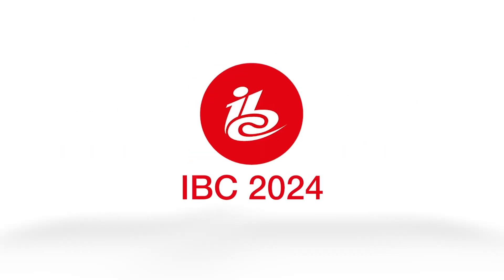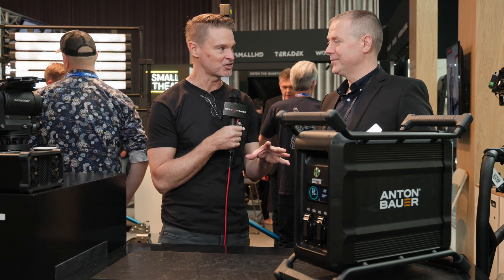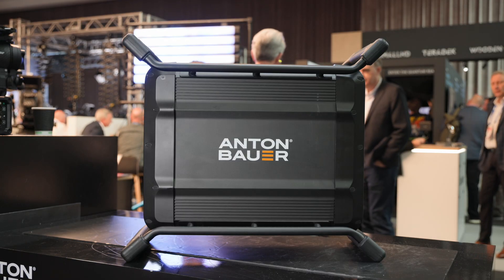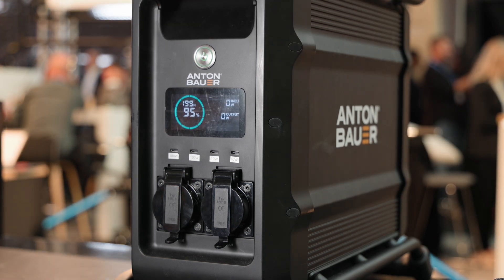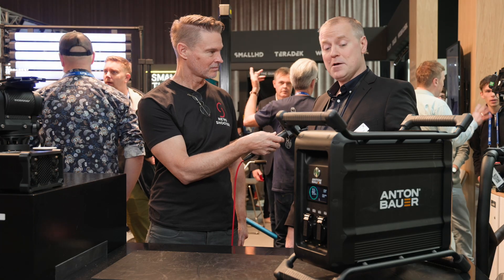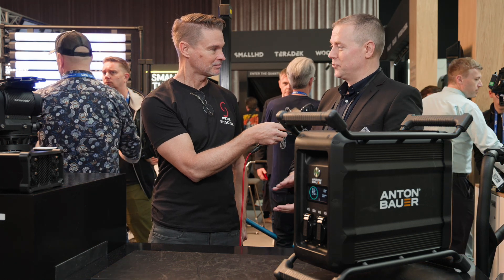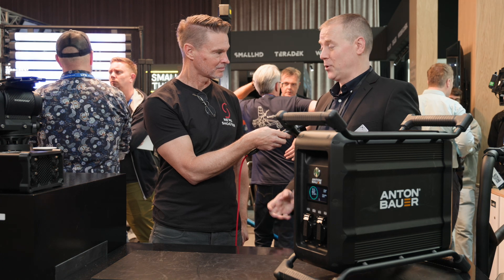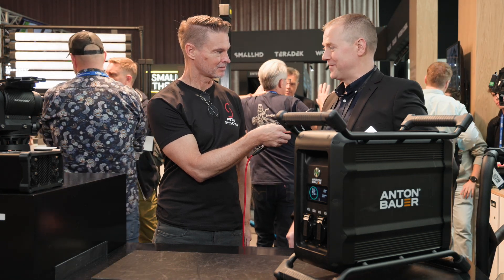ANTON BAUER EDEN 2500Wh Freestanding Battery First Look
At IBC 2024 in Amsterdam, ANTON BAUER was showing its yet-to-be-announced EDEN 2500Wh Freestanding Battery.